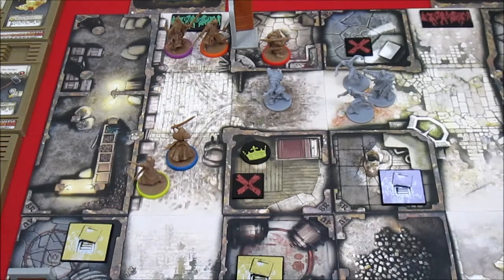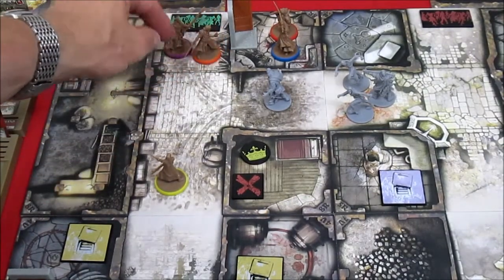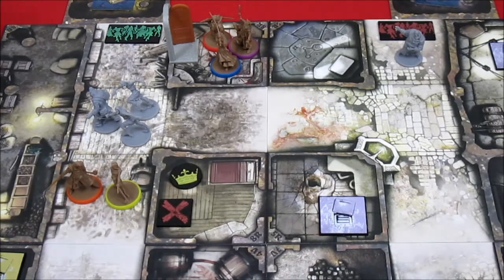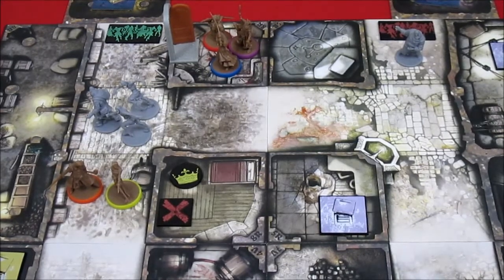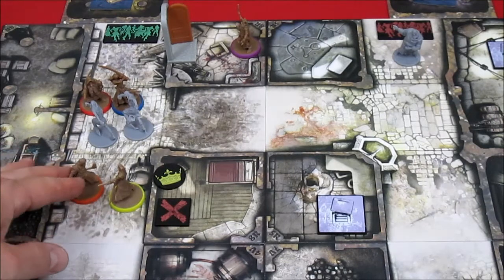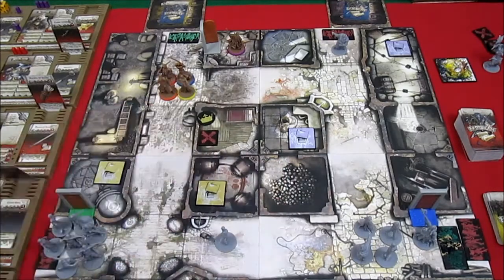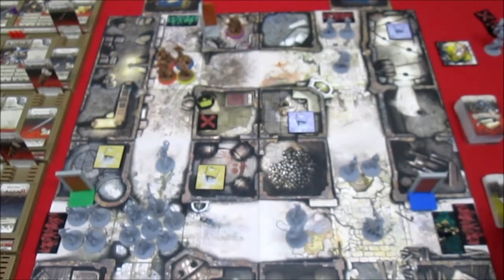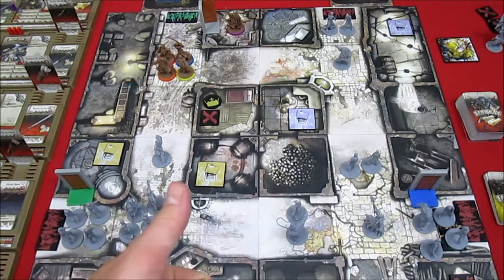Zombicide Black Plague: Quest 2: Episode 3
Just when things start to look a bit dodgy . . . in comes Ann blood-lusting like a crazed maniac! Love it!